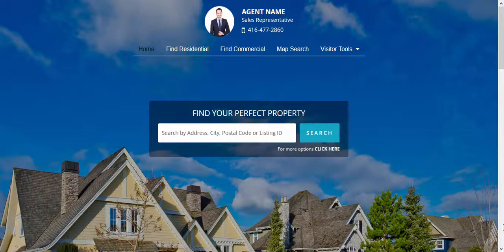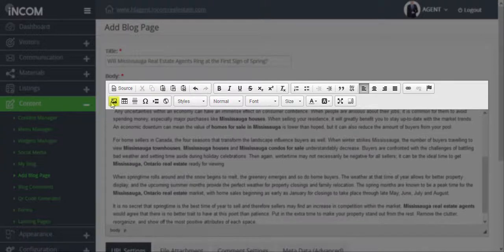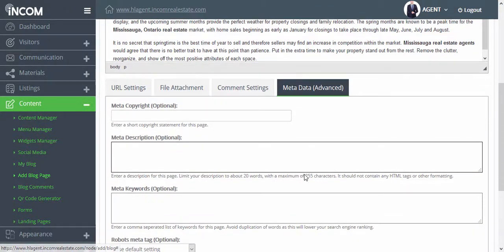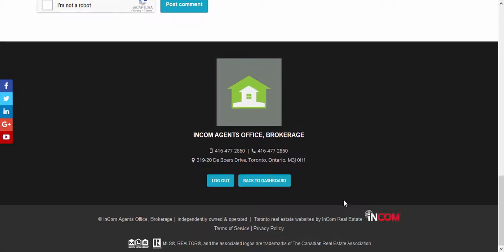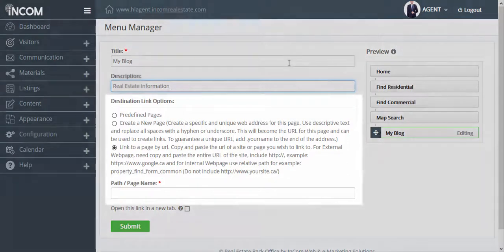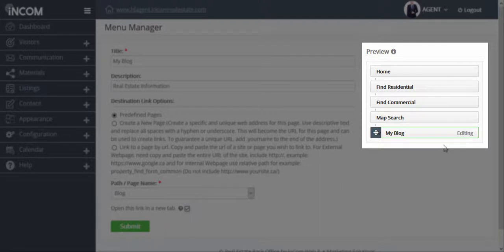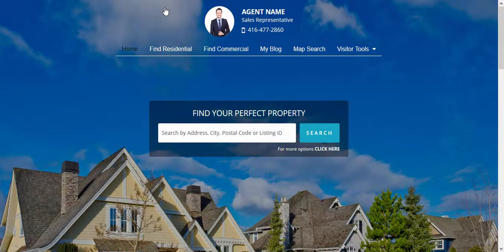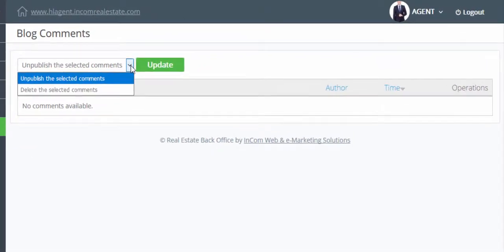How to Host a Blog Forum